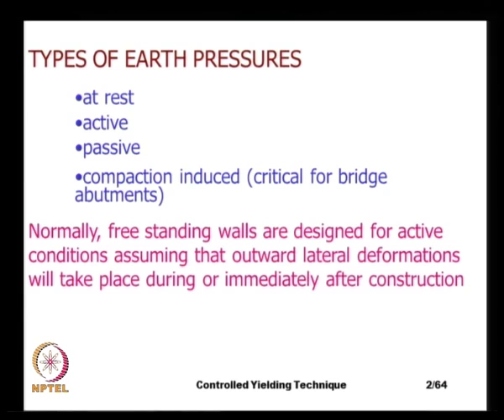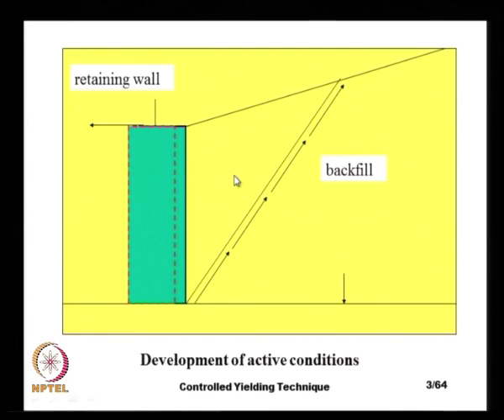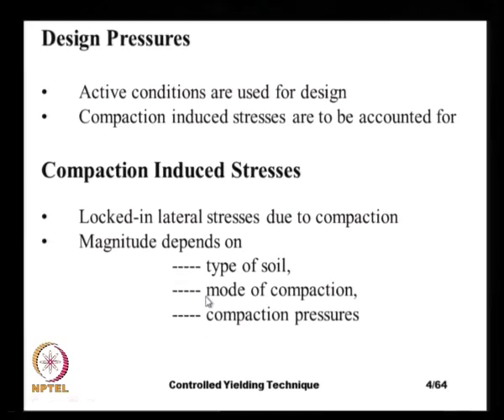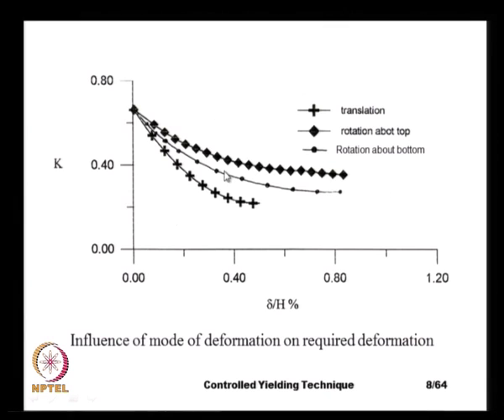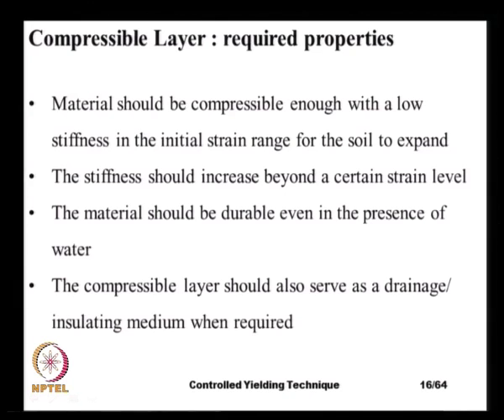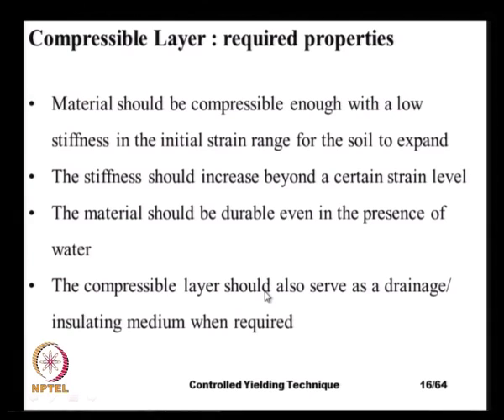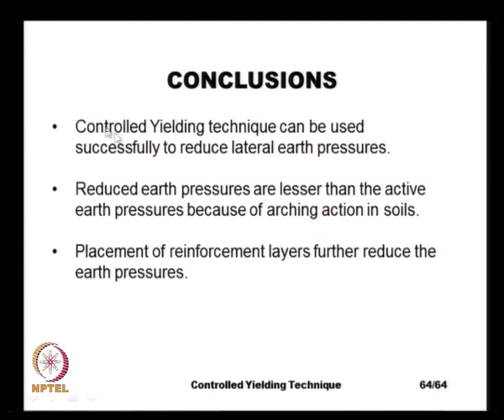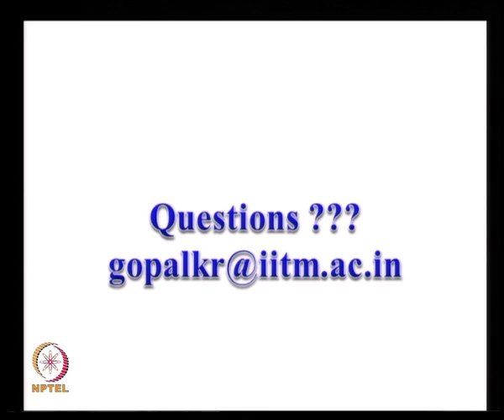Mod-01 Lec-20 Controlled Yielding to Reduce Lateral Earth Pressures on Rigid Walls